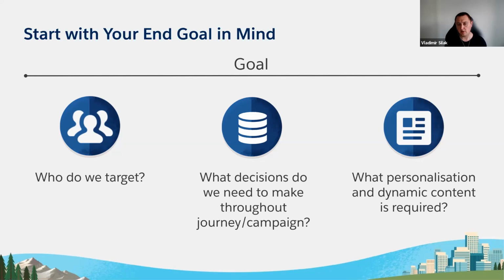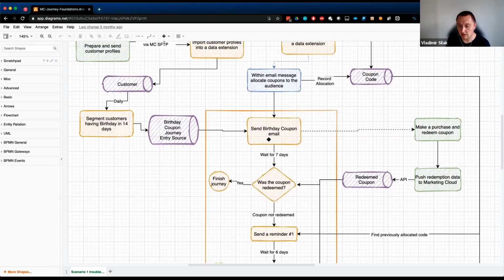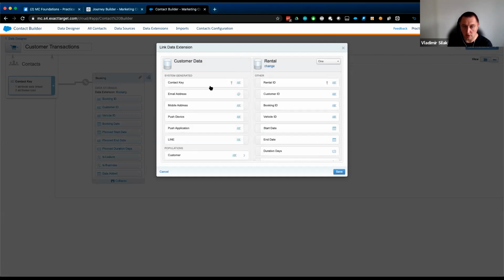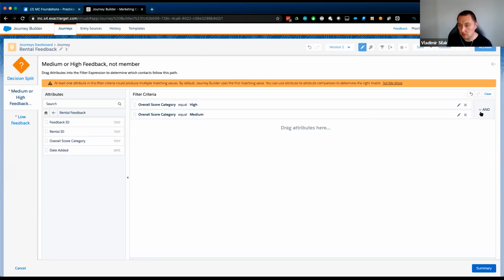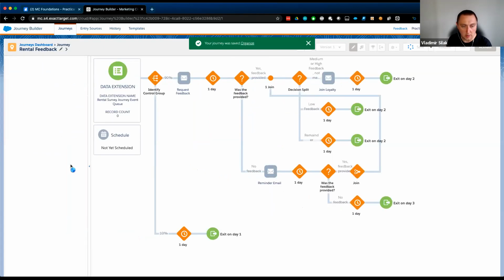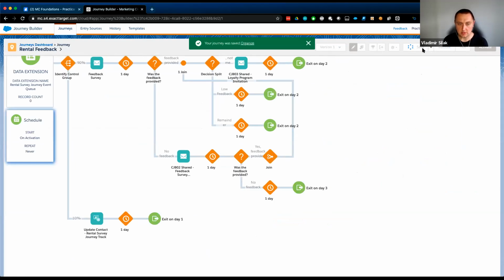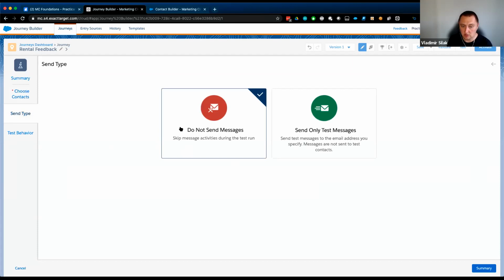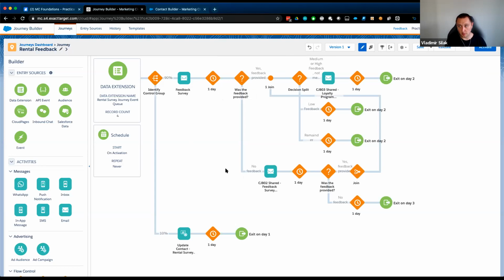SFMC Foundations Session 03 - Journeys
by Vladimir Silak
Hosted by Marketing Cloud Grp, Cyberjaya Malaysia